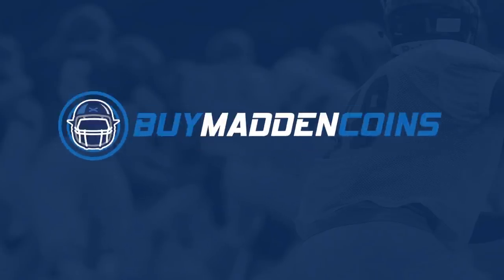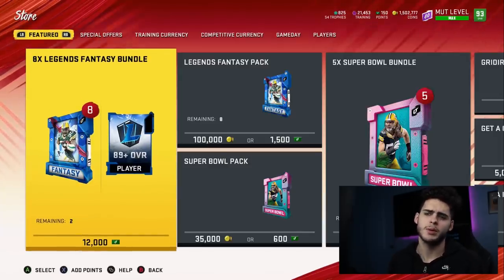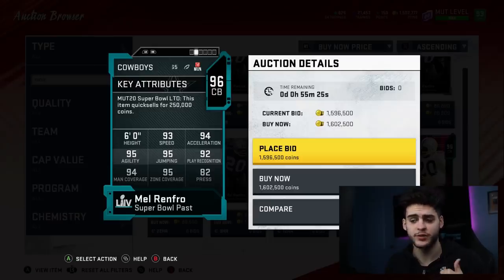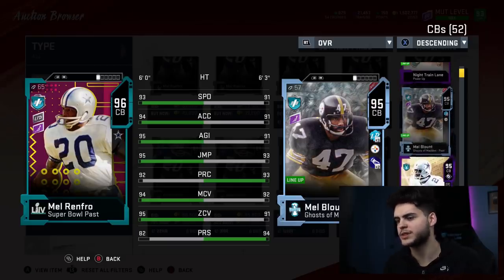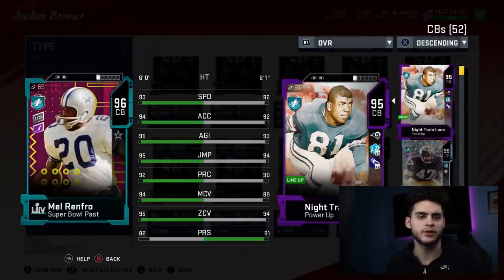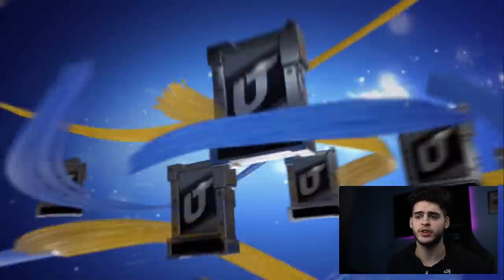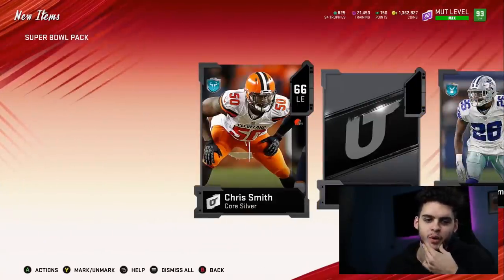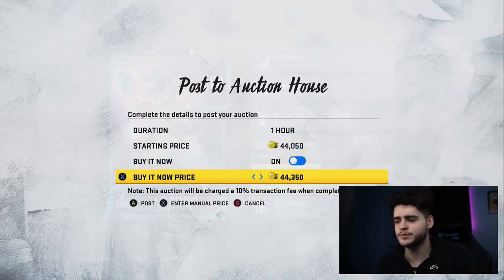INSANE NEW 96 LTD SUPER BOWL MEL RENFRO! CAN WE PULL OUR FIRST LTD! | MADDEN 20 ULTIMATE TEAM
mut 20
 ULTIMATE TEAM
poodle

madden 20